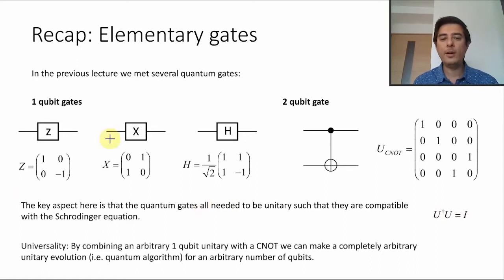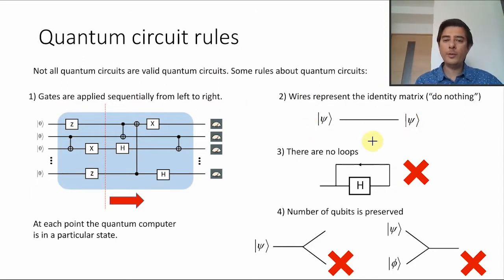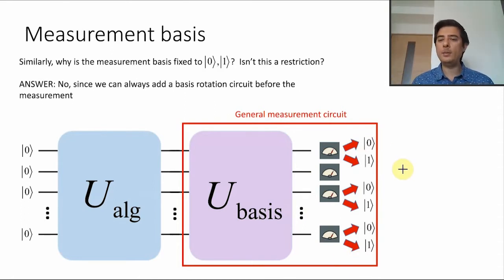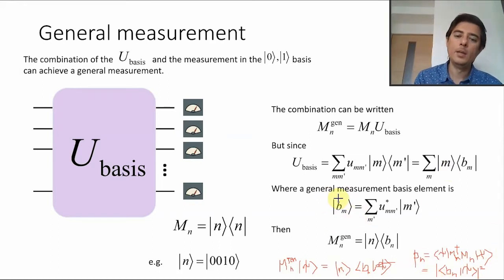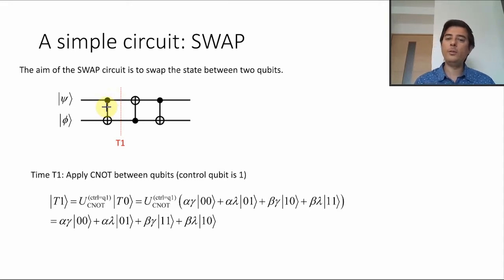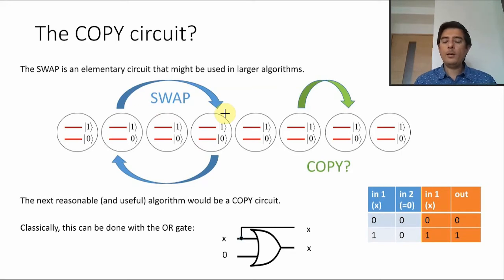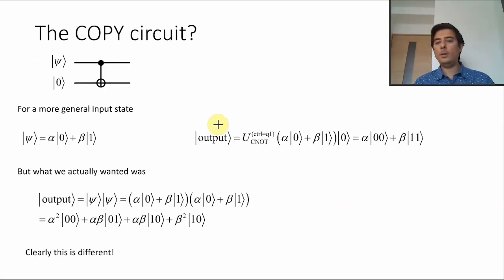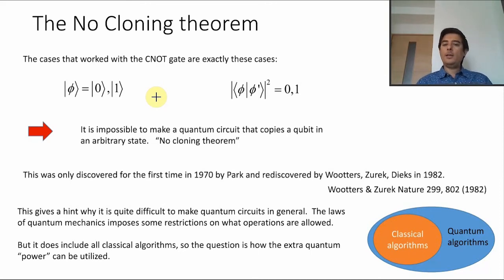L14 Quantum circuits : Introduction to quantum computing course 2020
New York University Shanghai course taught by Prof.  Tim Byrnes.  This is a undergraduate course for mathematically inclined non-physicists, with a zero physics prerequisite.  The basics of quantum mechanics are taught from a linear algebra point of view, and are taken up to a point where they can understand the operation of several basic quantum algorithms.